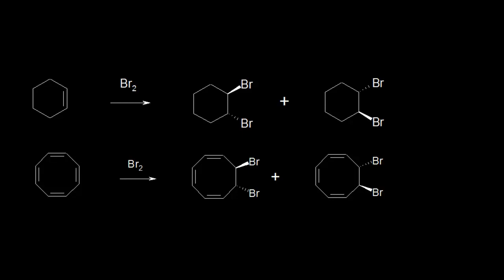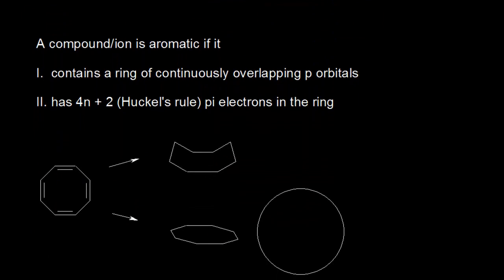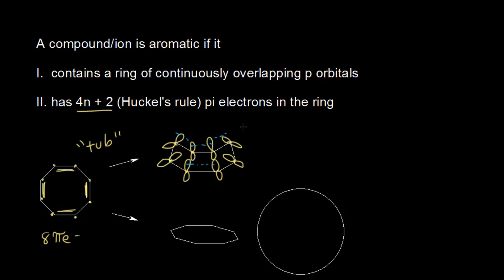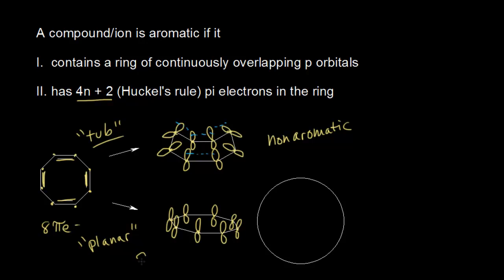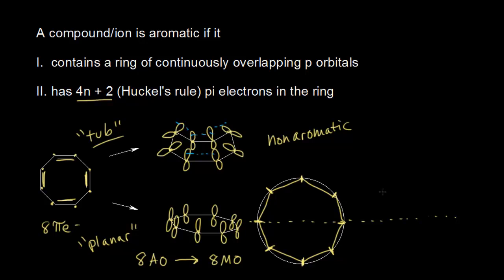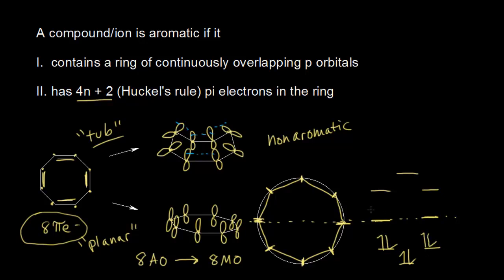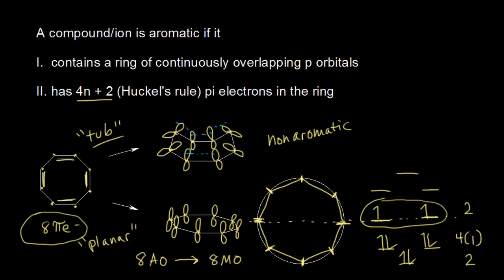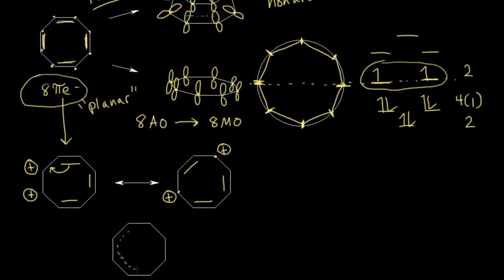Aromatic stability II | Aromatic Compounds | Organic chemistry | Khan Academy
How the geometry of a molecule plays into aromaticity. Why cyclooctatetraene is not aromatic like benzene. Created by Jay.